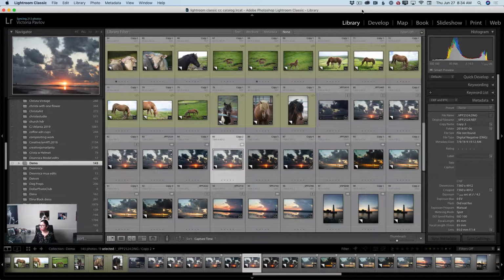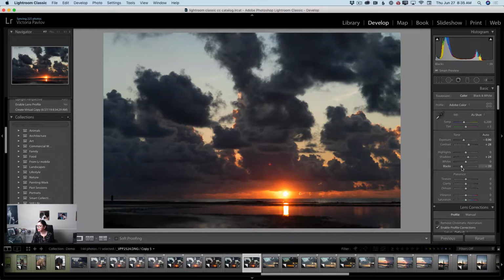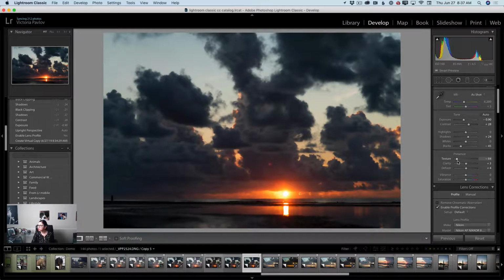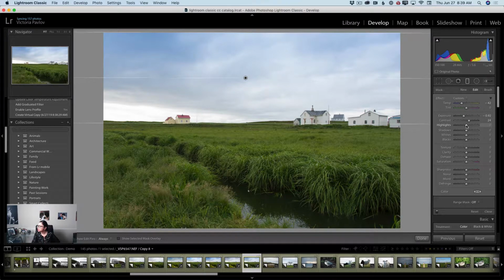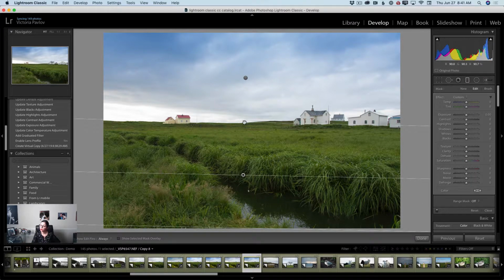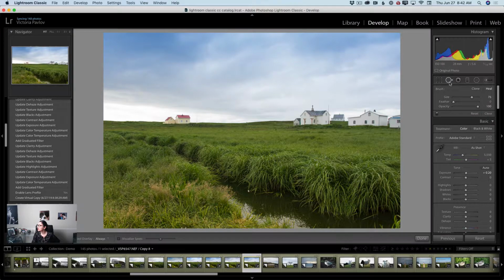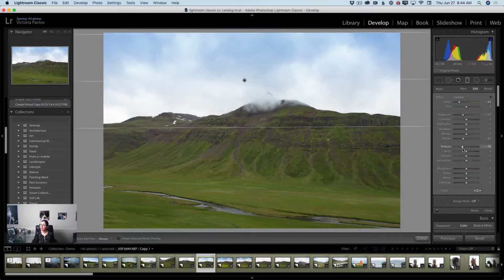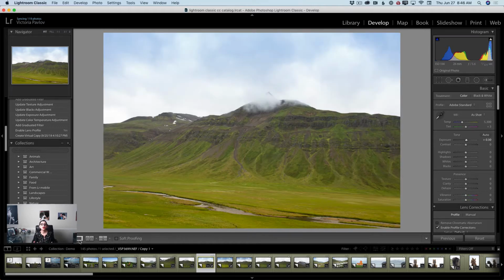Travel Photography with Adobe Lightroom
It's summertime, so let's retouch a few travel images in Adobe Lightroom Classic.